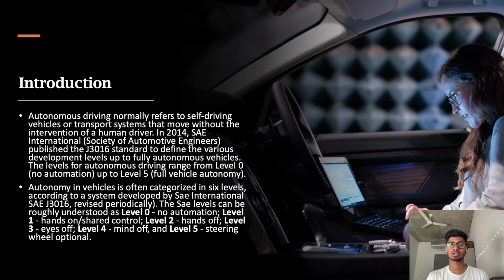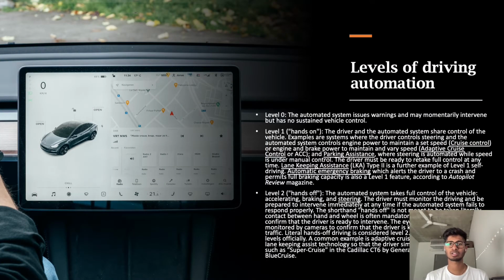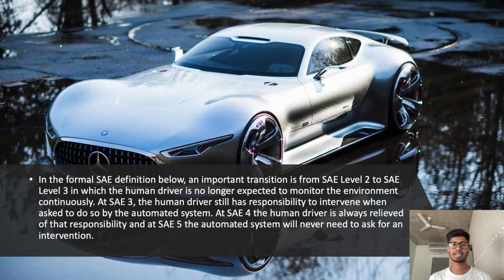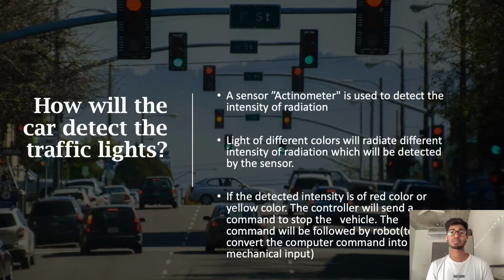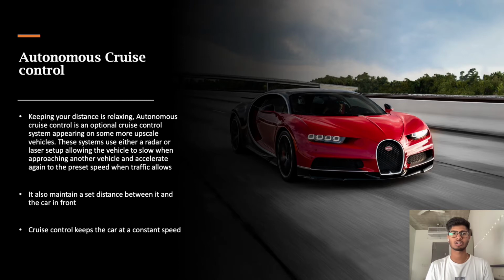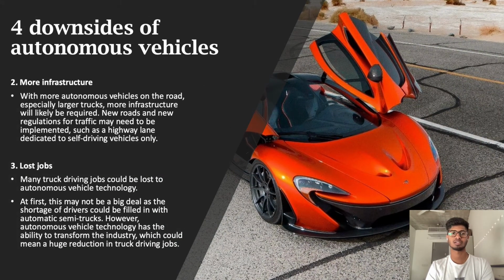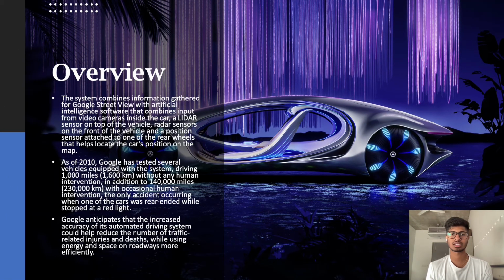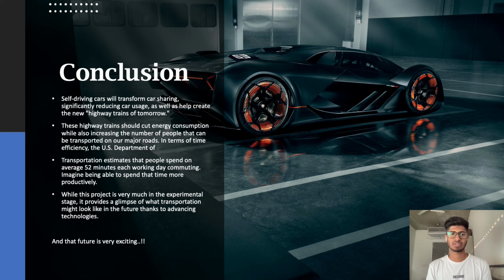Advancement of Autonomous driving and AI in Electric cars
seminar on special topics
E19CSE437
SHANTANU KOTA
EB14